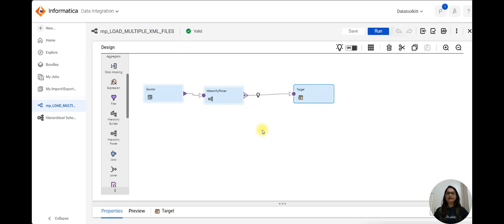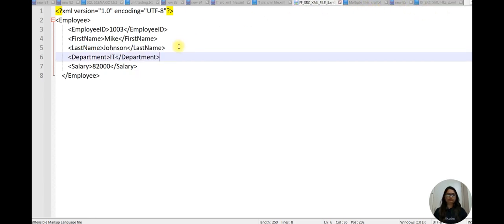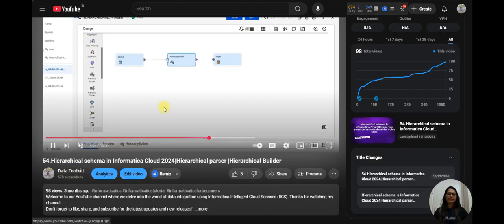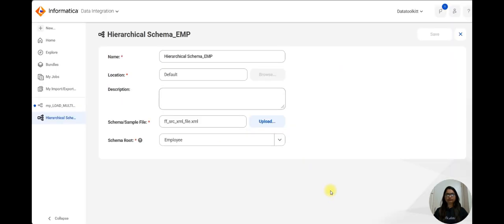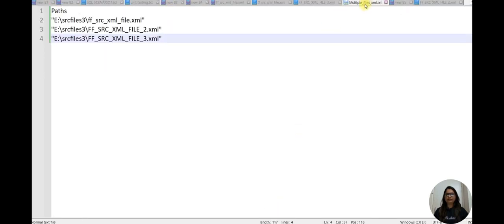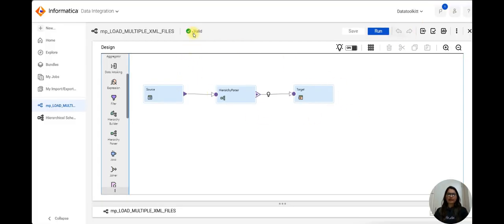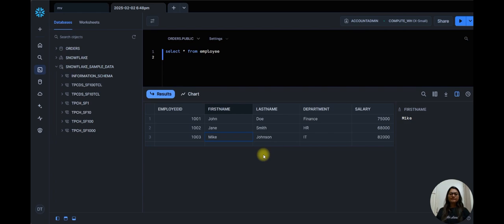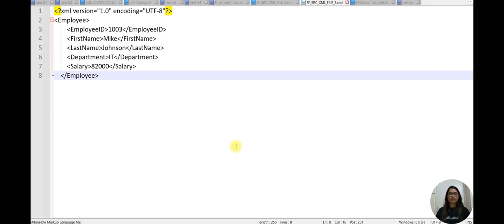Load Multiple XML files in Informatica Cloud 2025|ETL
Welcome to Data Toolkitt!
This channel is dedicatd to helping data enigneers master essential tools and techniques from ETL processes to cloud platforms and Big data technologies,Whether you're begineer or a seasoned professional,our tutorials and tips will help you build efficient data pipelines and advance your career in data engineering.Thanks for watching my channel.Don't forget to like, share, and subscribe for the latest updates and new releases!"